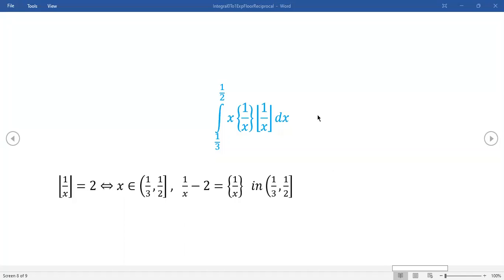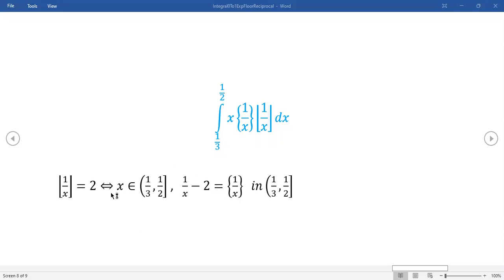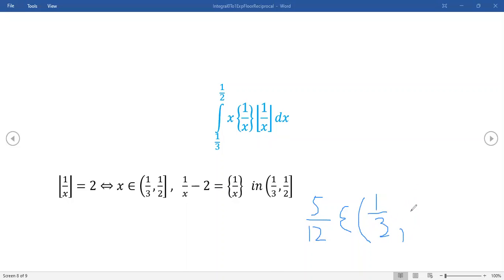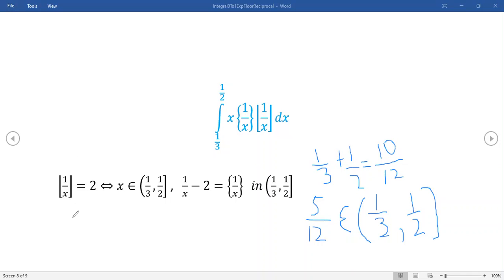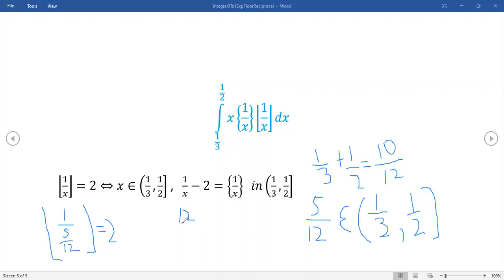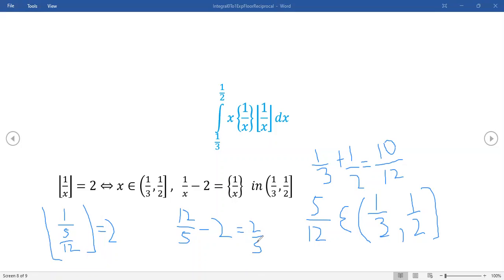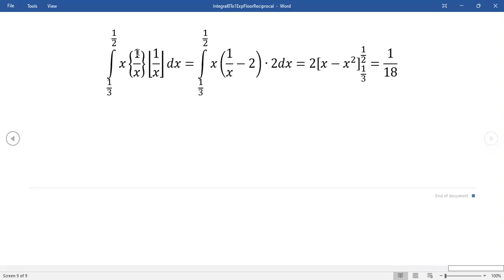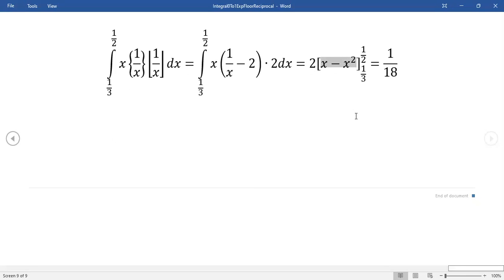Definite Integral from 1/3 to 1/2 of x{1/x}floor{1/x}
Solution to lower limit 1/3 , upper limit of integration 1/2, integrand x times the fractional part of the reciprocal of x times floor of the reciprocal of x.

Put another way, the integrand is the product x, {1/x}, floor(1/x). Lemmas presented to find a simple antiderivative. Evaluation Theorem of the FTC was used.